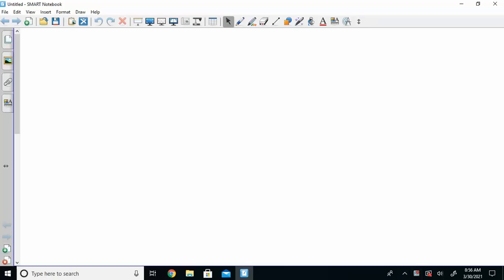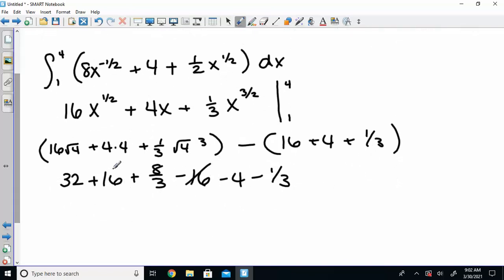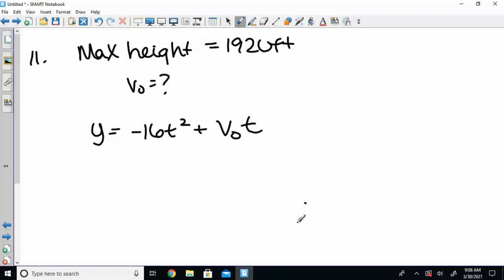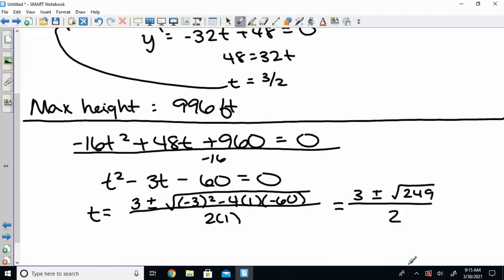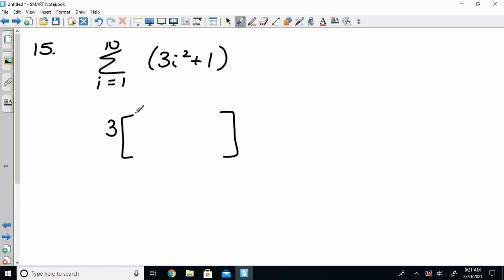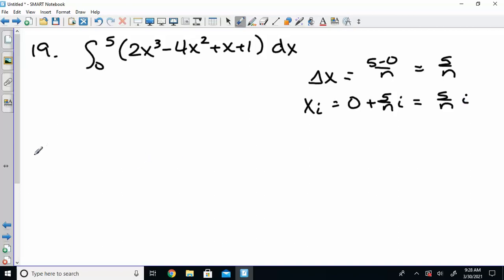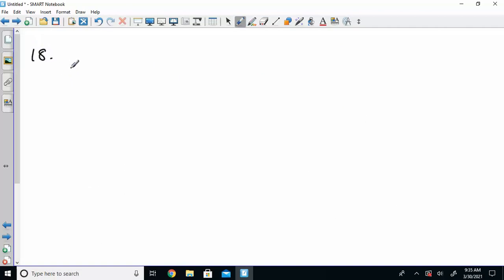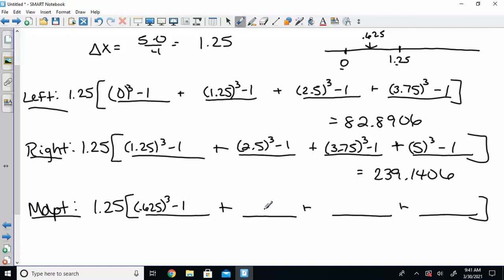Section 4 9 5 2 Review March 30